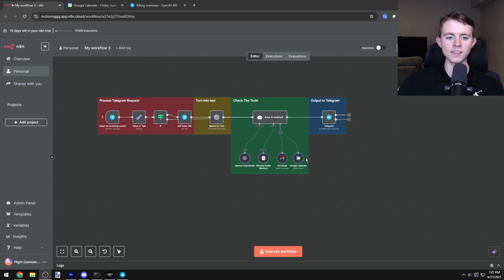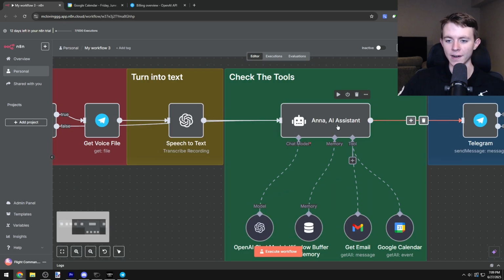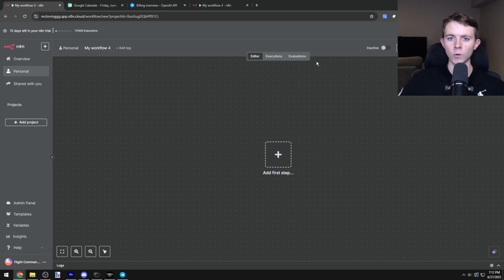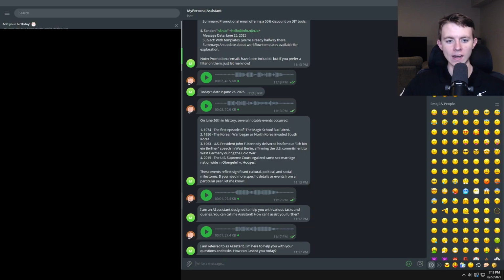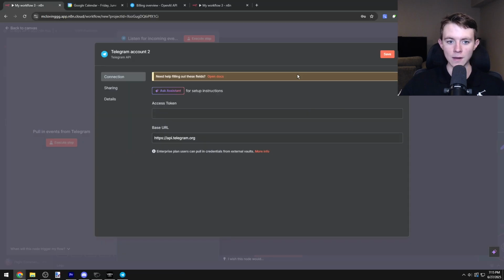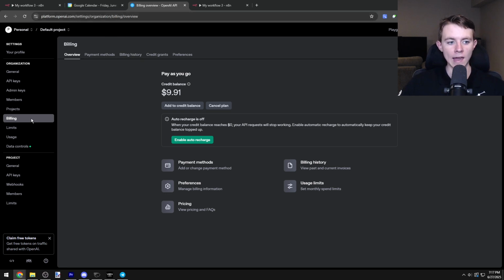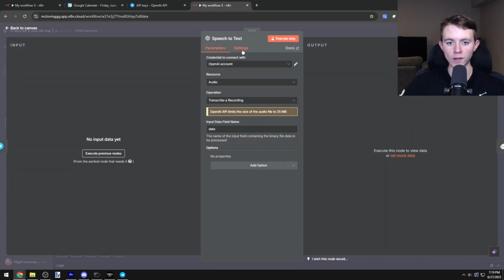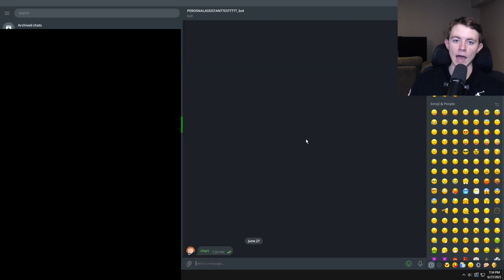This n8n AI Assistant Will Manage Your Life... (NO CODE)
How to Automate Emails with n8n... (No Code)

Discover how to build powerful AI systems using n8n, AI agents, and advanced AI workflows — all with no code. In this video, I’ll walk you through how to automate your business with smart, scalable n8n workflows that save time and drive results. Perfect for entrepreneurs, creators, and operators who want to leverage AI automation without writing a single line of code.

💡 What you’ll learn:

How to create no-code AI agents with n8n

Automate daily tasks using AI workflows

Set up complete AI systems for scaling

Use n8n workflows for smart automation

🛠 Tools used: n8n, OpenAI, APIs, and other no-code platforms.

Join the no-code revolution and start building automated systems that work for you 24/7.